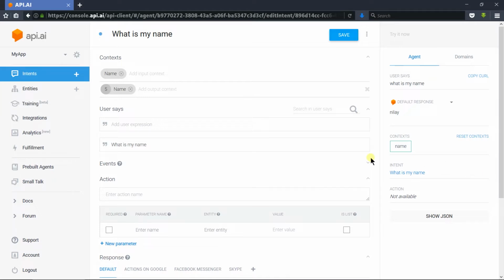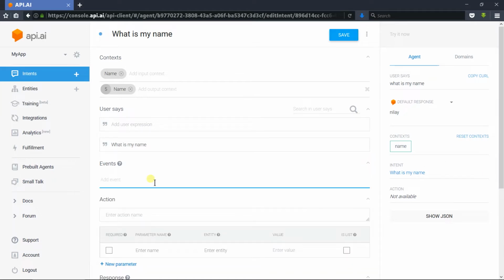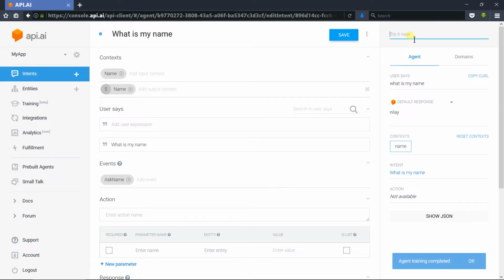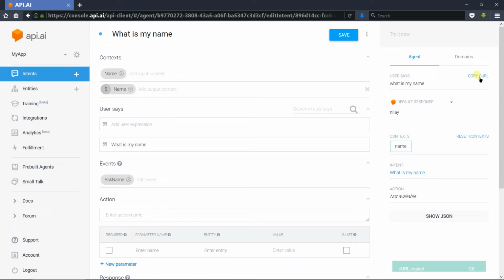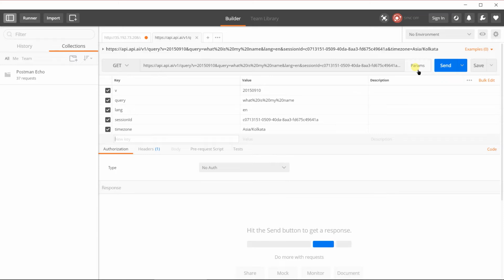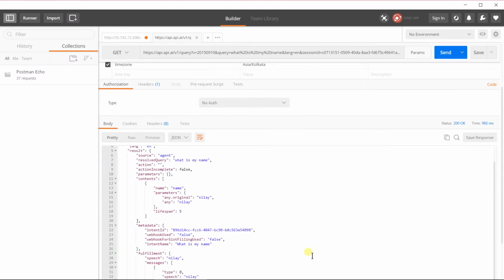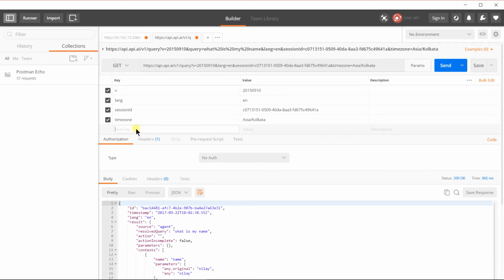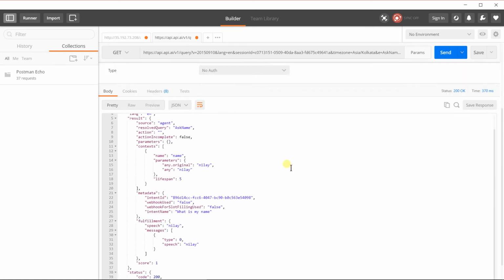Working with Events | Part - 19 | Create Chatbots using Dialogflow(API.AI) & deploy on GCloud